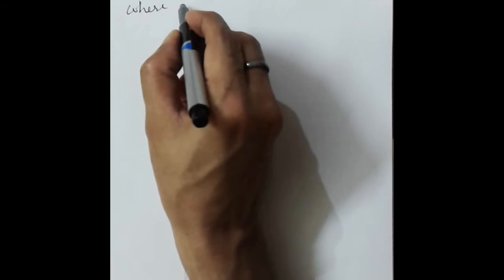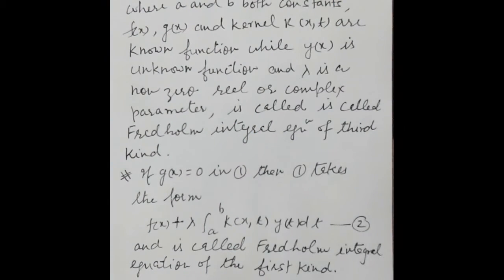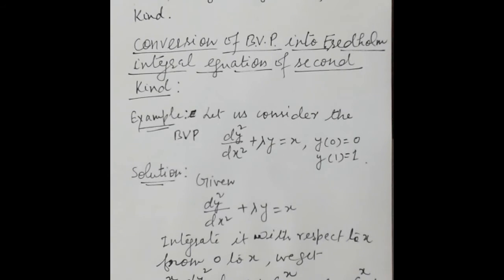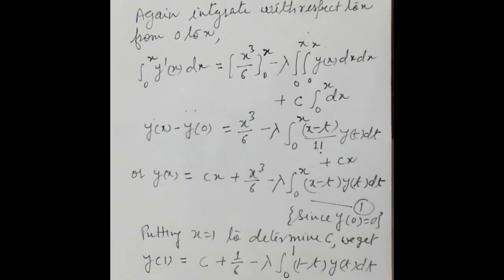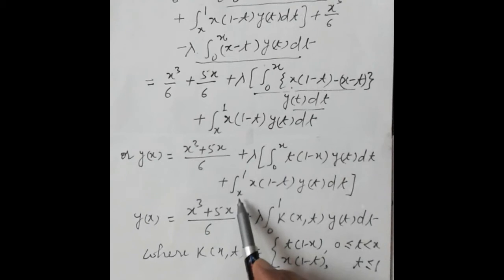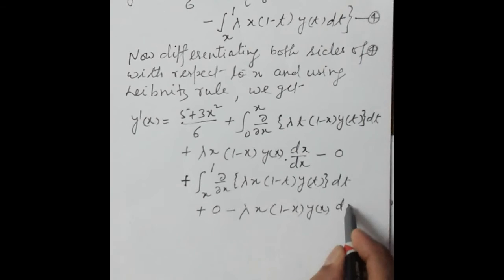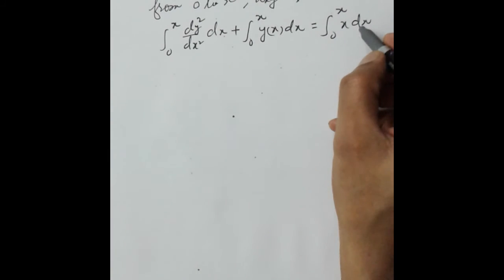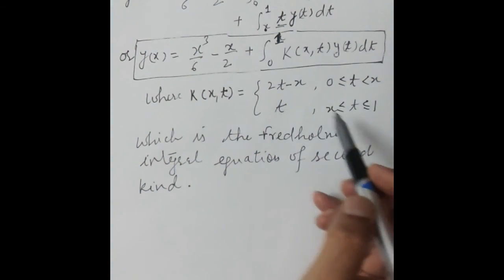manoj sir LEC 1